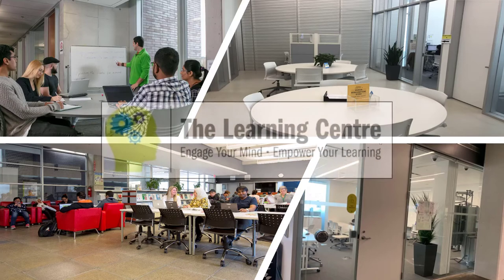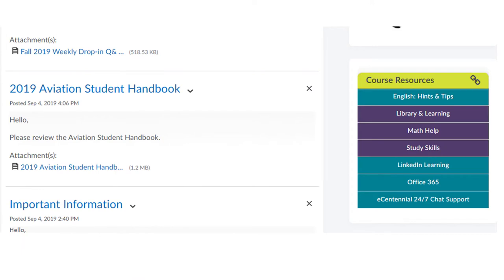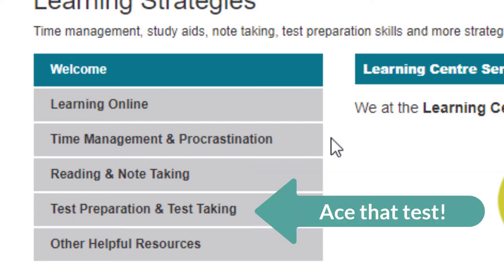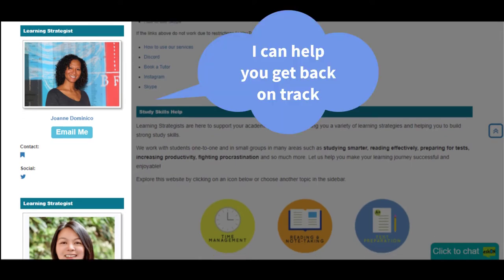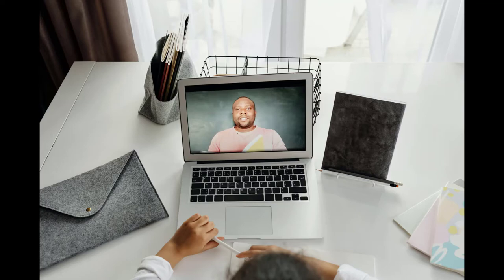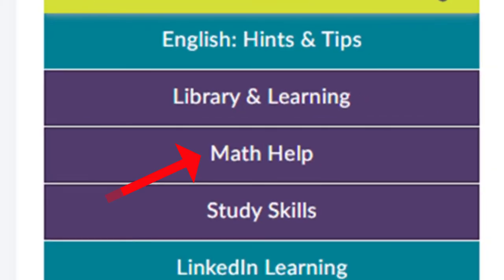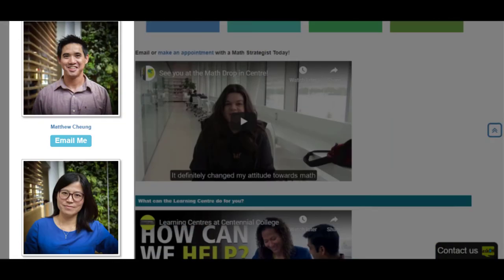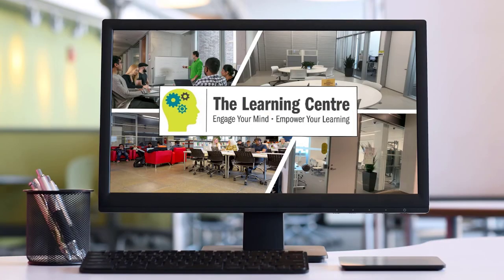Centennial College Learning Centre Online Services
Here is a brief video about the services offered online by the Learning Centre at Centennial College, including tutoring, study skills and math help.